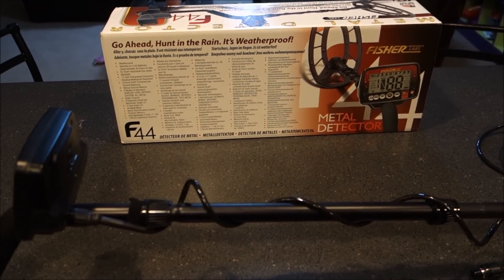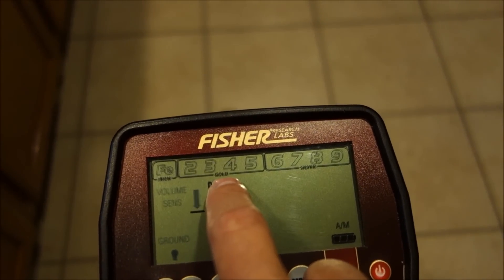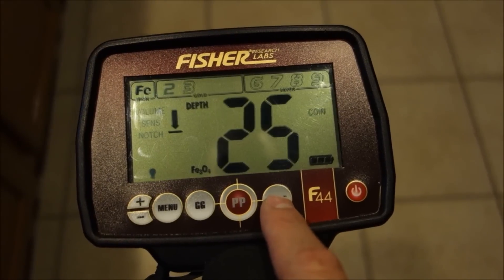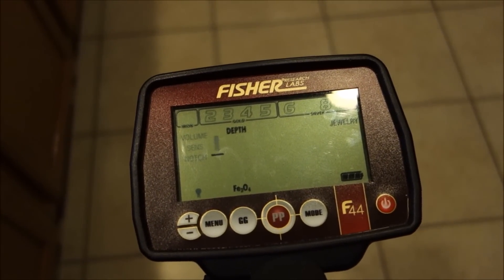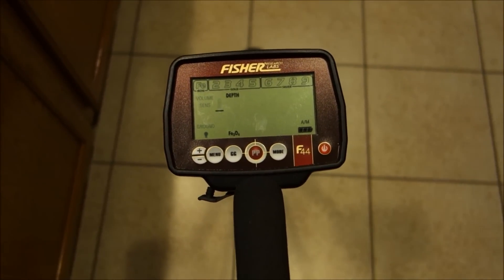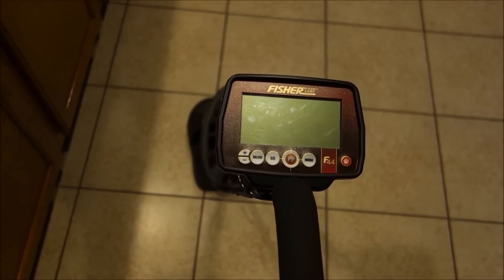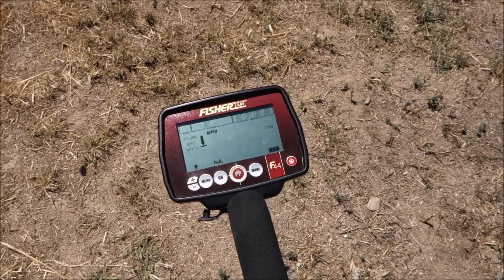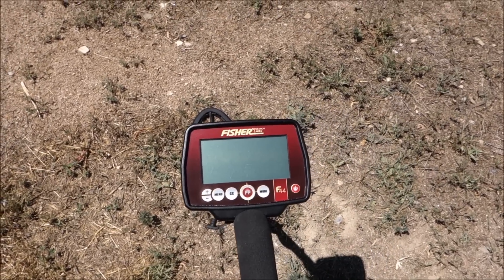Metal Detecting: Fisher F44 Review and Testing!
Fisher F44

🎙️AUDIO🎚️
CAD GXL2400USB